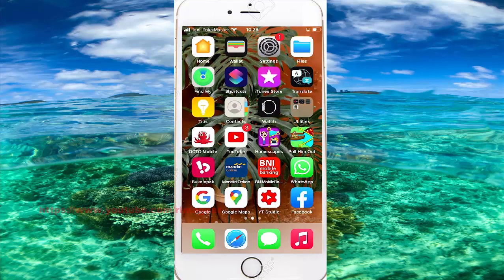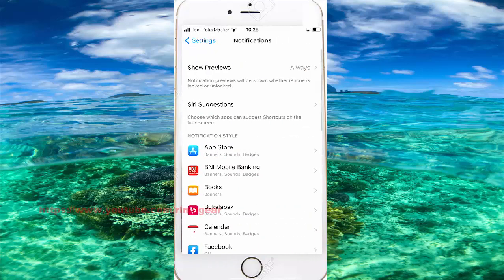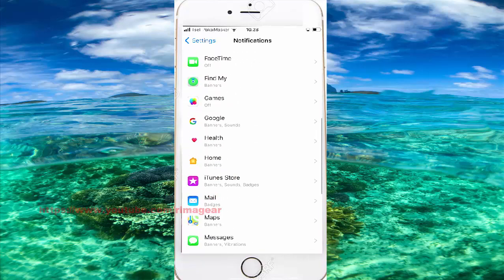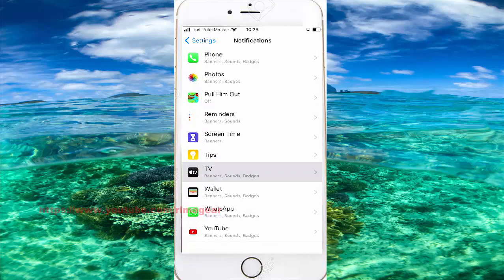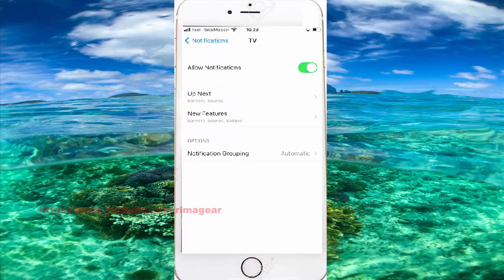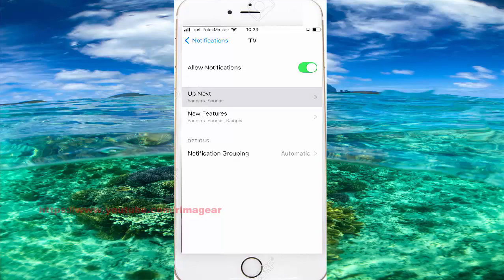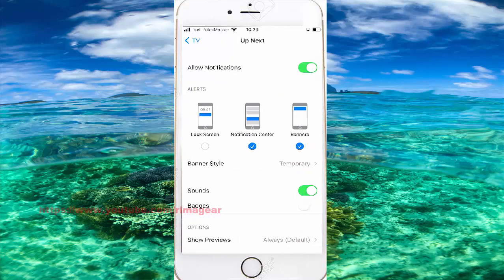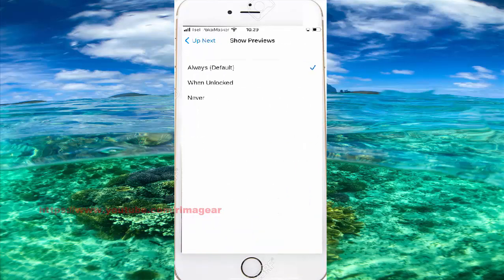How to set show previews Up Next TV notification as When unlocked in iPhone 7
On this video you can know How to set show previews Up Next TV notification as When unlocked in iPhone 7 with iOS 14.0.1 operating system